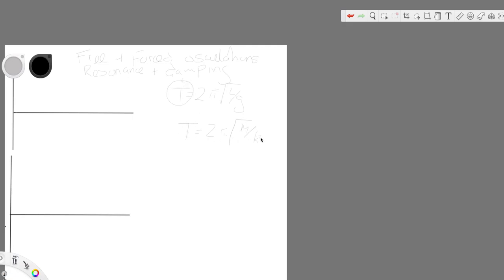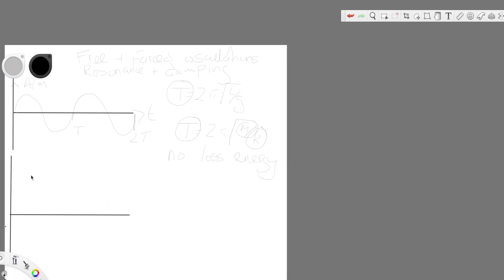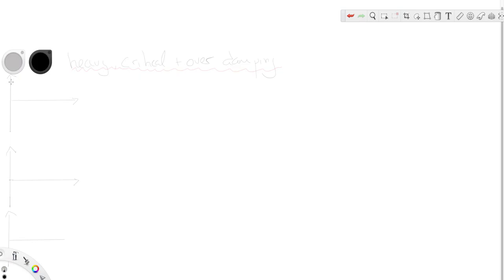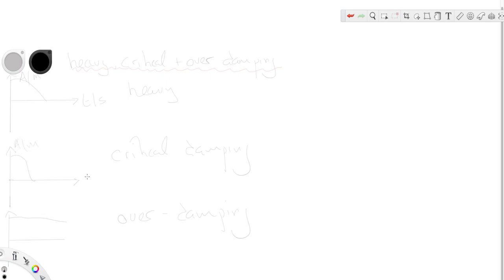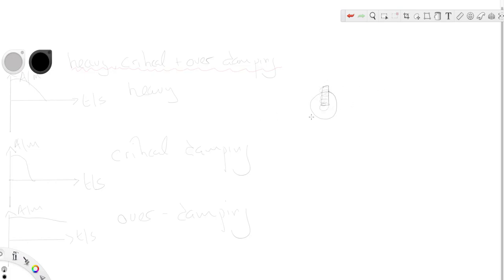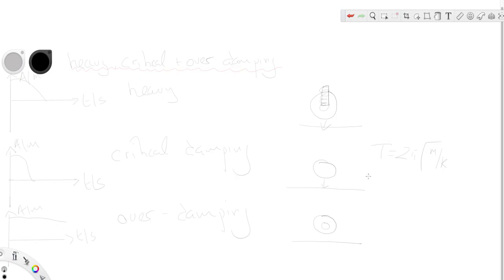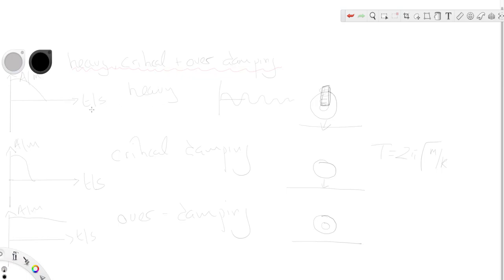Physics A Level AQA Free oscillations and damping